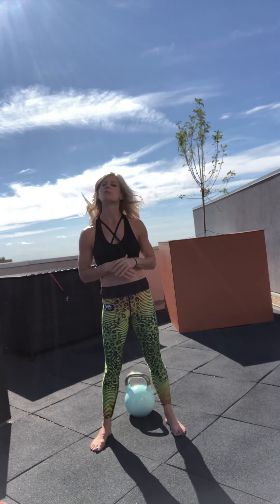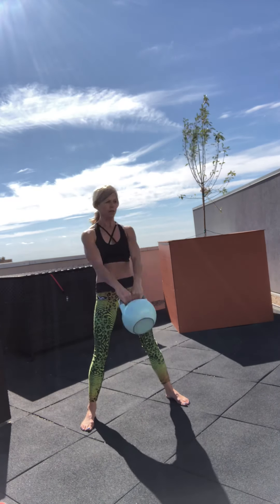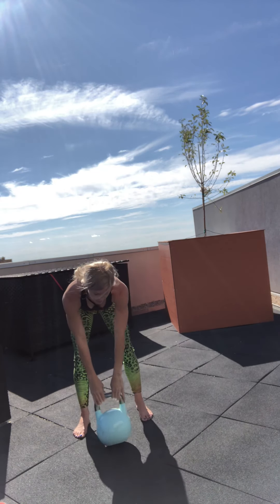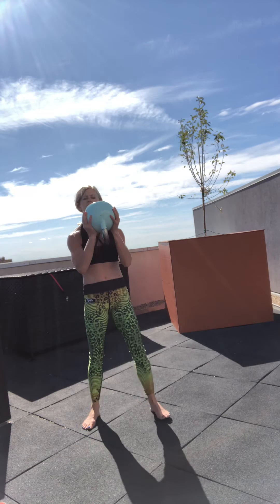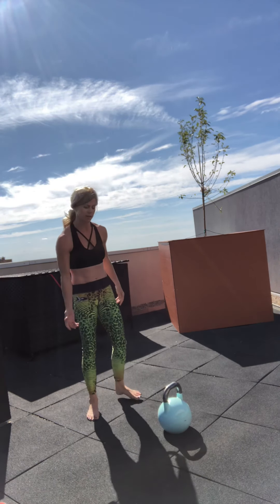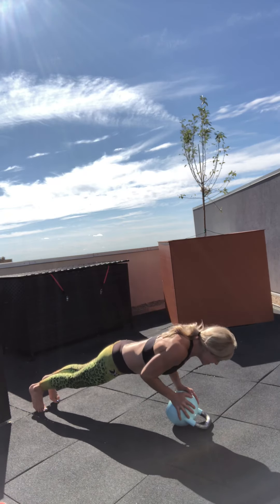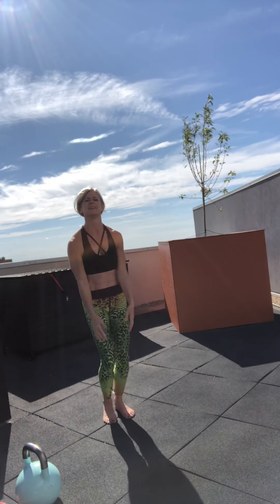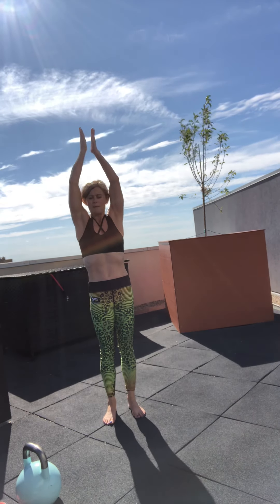Kettlebell Training - Friday 13 Workout Part 1